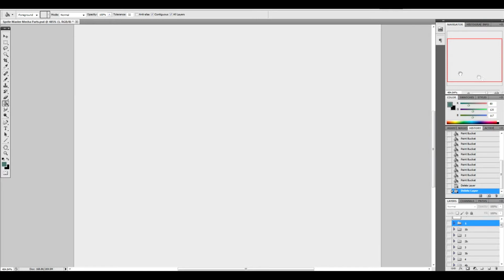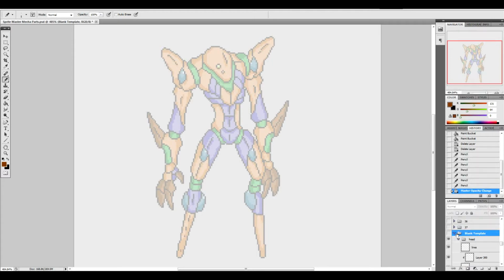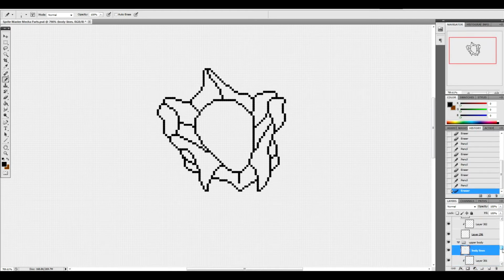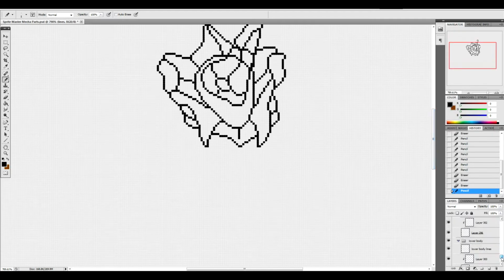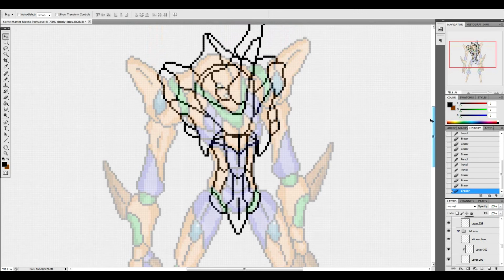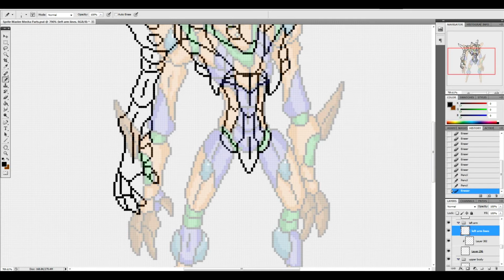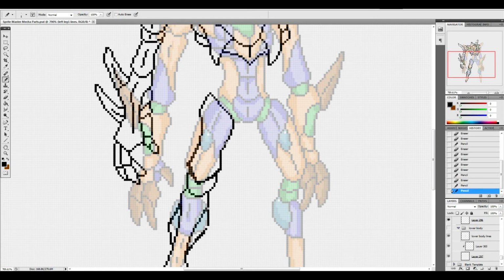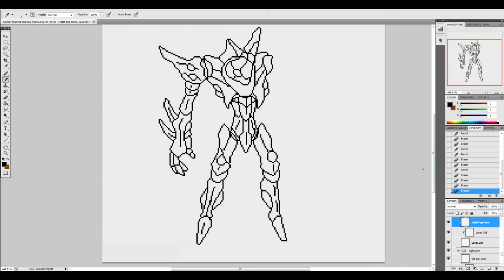[Drawing Commentary] Modular Mecha Sprites Part 1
The Drawing Commentary series is a real-time look at the design process from start to finish. In this series, I break down the Modular Mecha sprite designs.